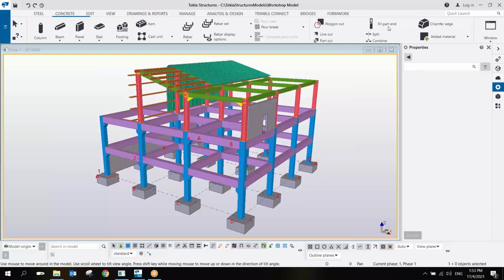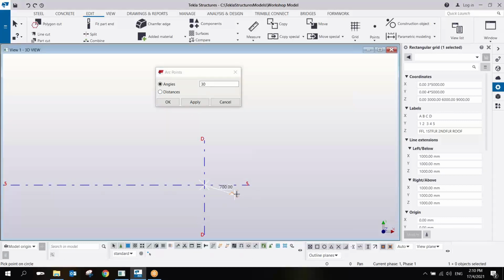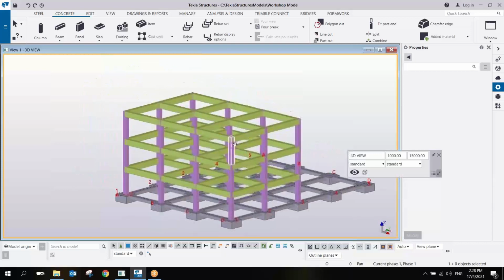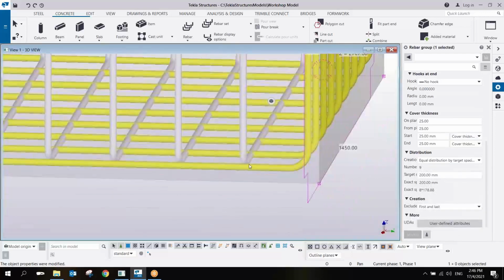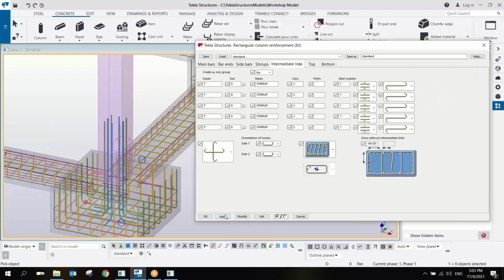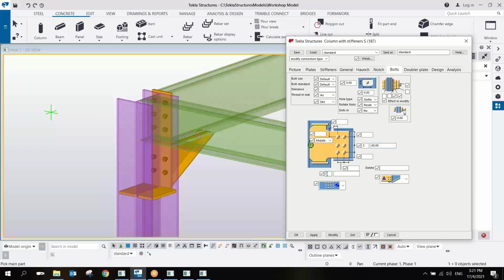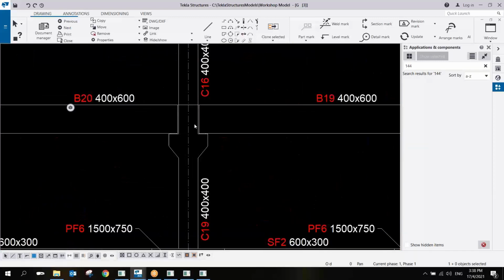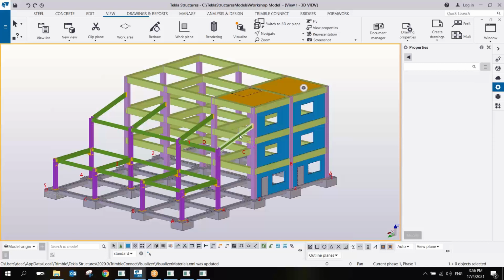Tekla Introduction Workshop (Batch 3)